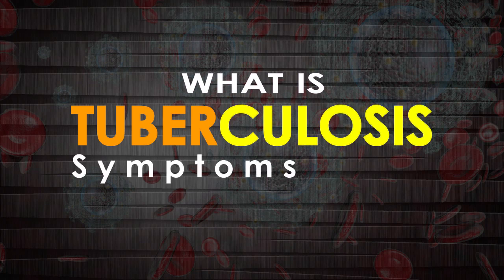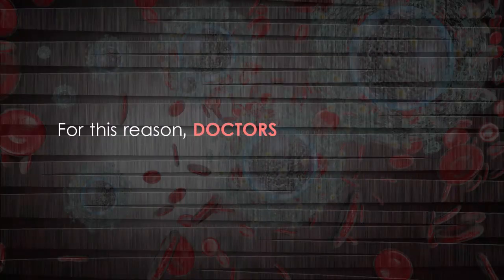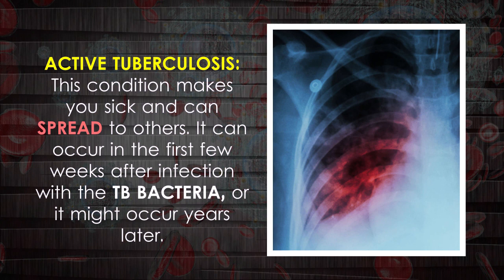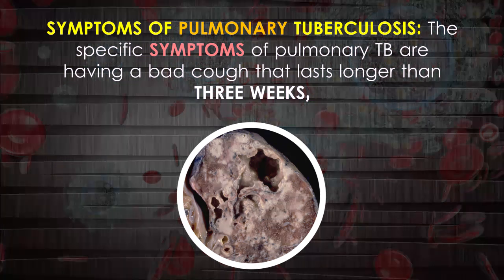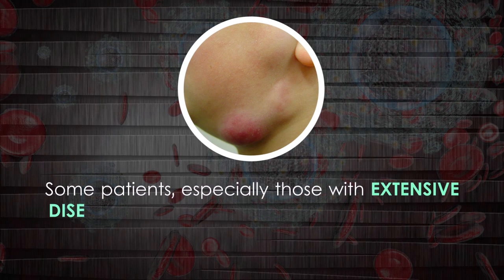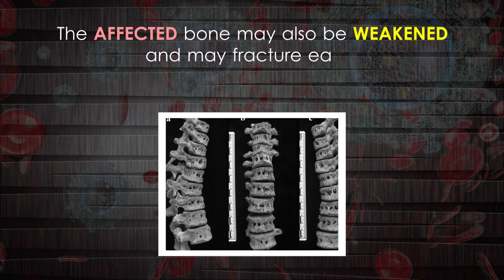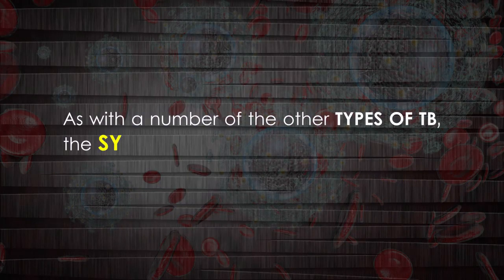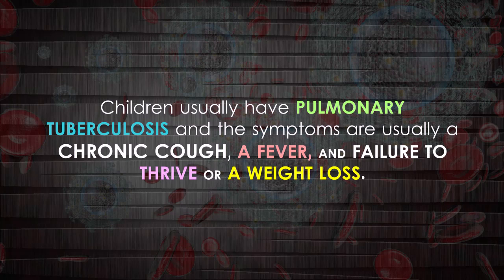What is tuberculosis - symptoms of TB in all types and stages?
The bacterium Mycobacterium tuberculosis causes TB, a contagious, airborne infection that destroys body tissue. Latent Tuberculosis; in this condition, you have a TB infection, but the bacteria remain in your body in an inactive state and no causes of tuberculosis.  An estimated 2 billion people have latent TB symptoms. What is tuberculosis?
Active Tuberculosis: This condition makes you sick and can spread to others. It can occur in the first few weeks after infection with the TB bacteria, or it might occur years later in tb test.
The symptoms of TB are very variable and depend on which part of the body has been infected, that is which type of TB disease it is.
Symptoms of Pulmonary Tuberculosis; The specific symptoms of pulmonary TB are having a bad cough that lasts longer than three weeks, loss of appetite, having pain in the chest, and coughing up blood or phlegm from deep inside the lungs.